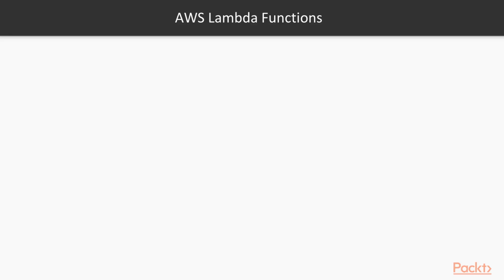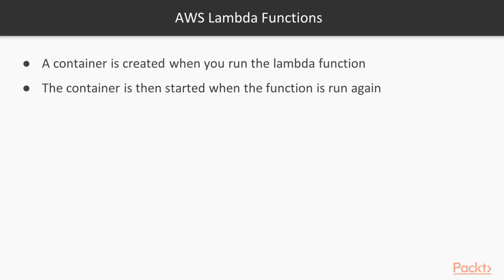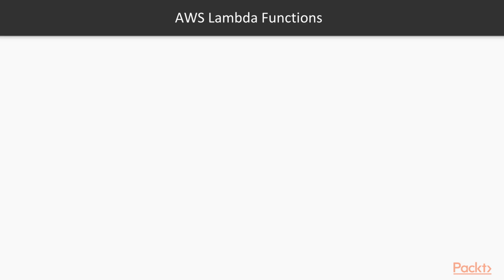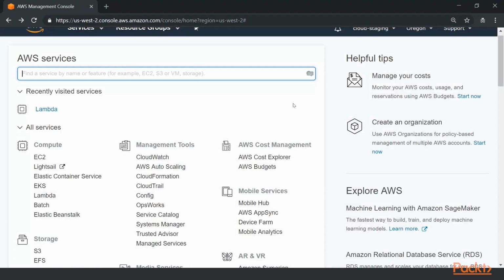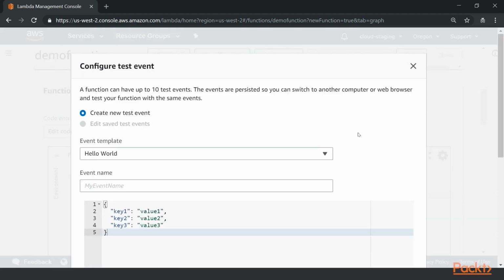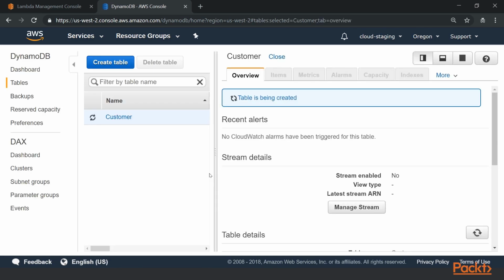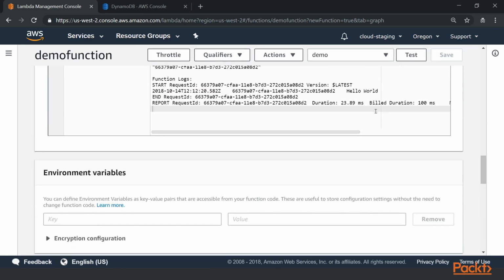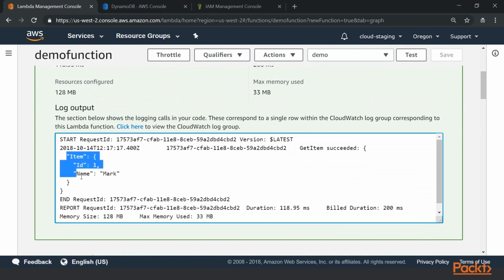AWS Application Architecture and Management: Creating Our App as a Function in Lambda | packtpub.com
This video tutorial has been taken from AWS Application Architecture and Management. You can learn more and buy the full video course